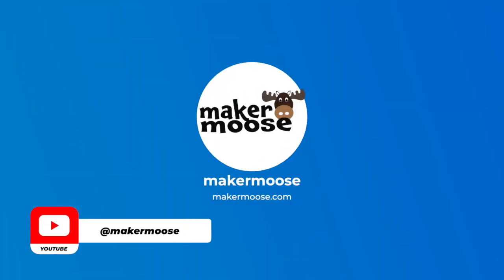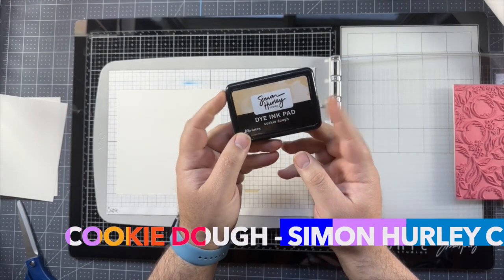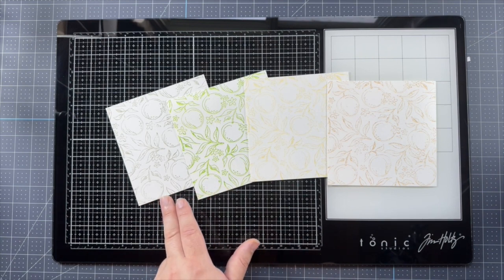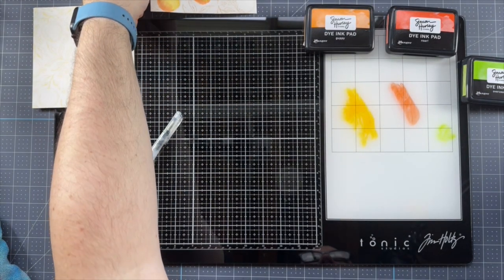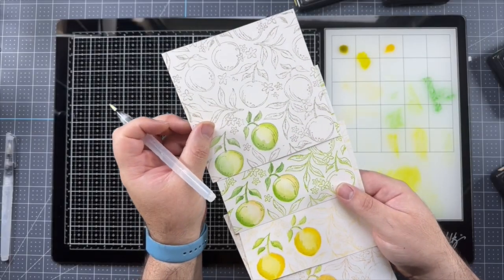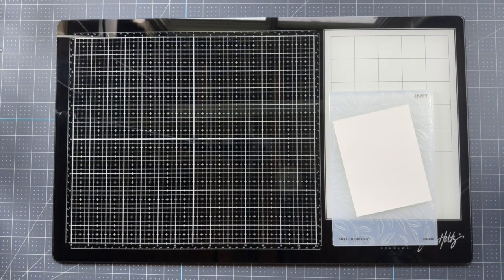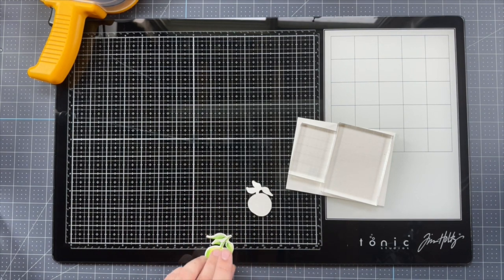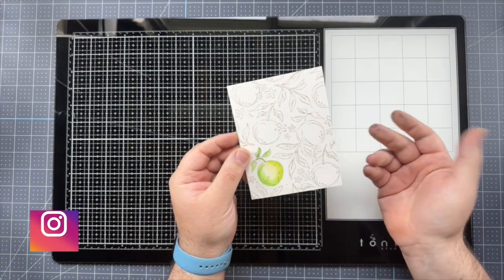Taking A Background Stamp and Making it the Focal Point!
Using a @simon.hurley background stamp from @ranger_ink and coordinating dies from @spellbinders

A little bit of simple watercolouring make these two cards pop with colour!

Please send me a handmade card, I will send a card I've made to you!

maker moose
armena, alberta, canada
t0b 0g0